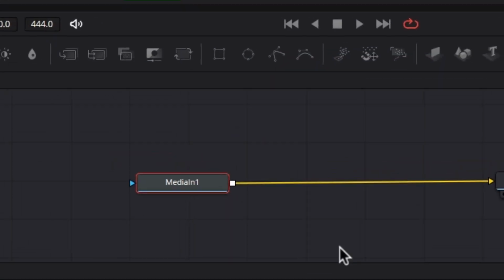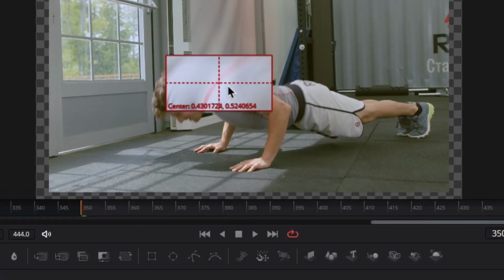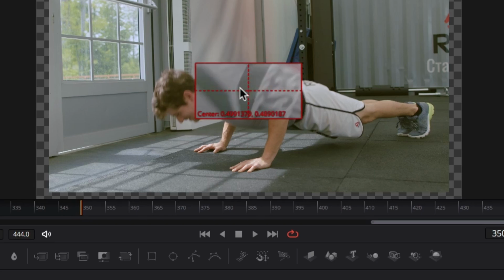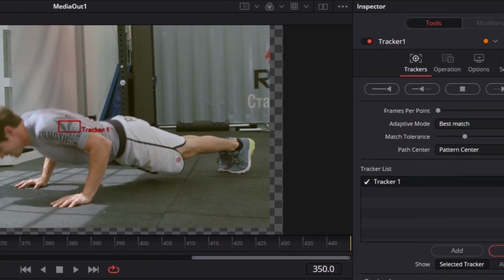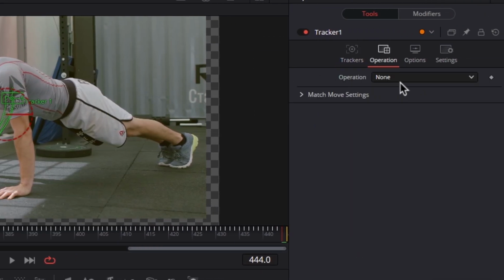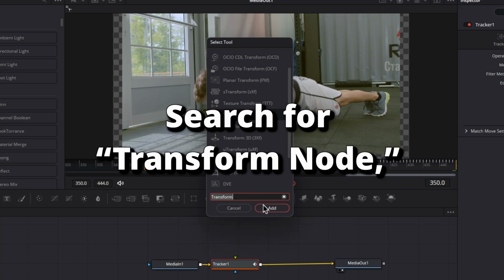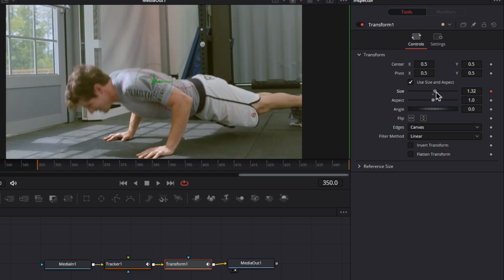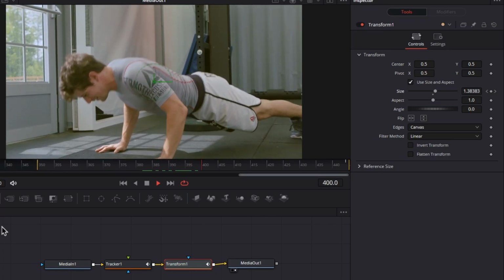How To STABILIZE Your Clips in DaVinci Resolve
"Want to smooth out those shaky shots? Learn how to stabilize your clips in DaVinci Resolve with this quick and easy guide! Whether you're dealing with handheld footage or want to add a professional touch to your videos, this tutorial has got you covered. 🎥✨ DaVinciResolve VideoEditing Stabilization EditingTips"